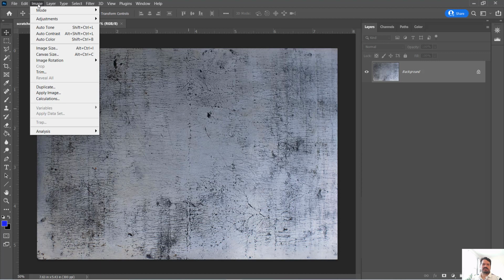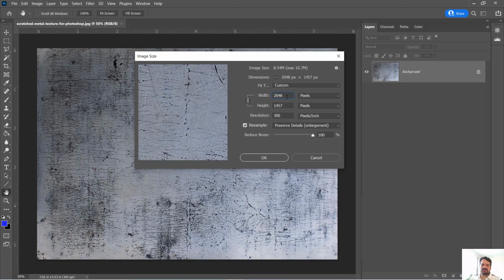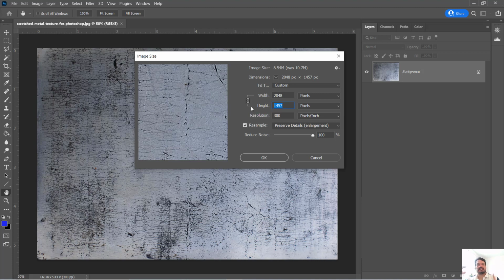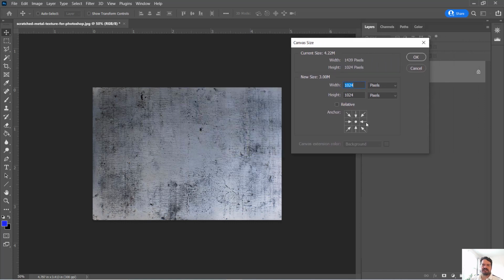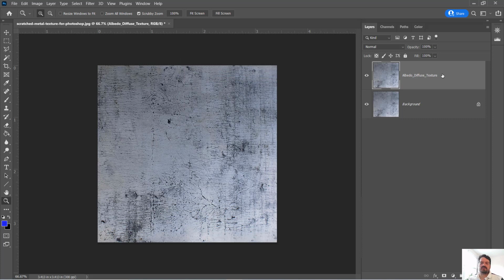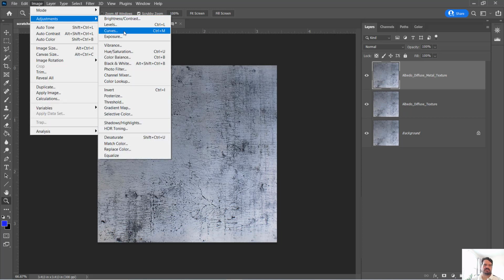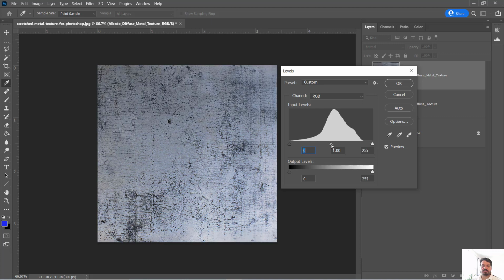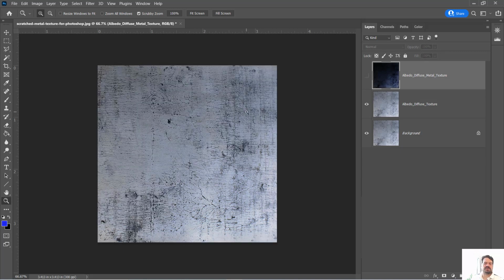PBR Textures in Photoshop Albedo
In this video I create an Albedo (or Diffuse) Map from a photographic texture in Adobe Photoshop. Albedo maps define the primary color attributes of a material surface.